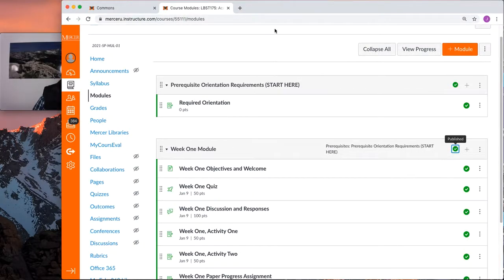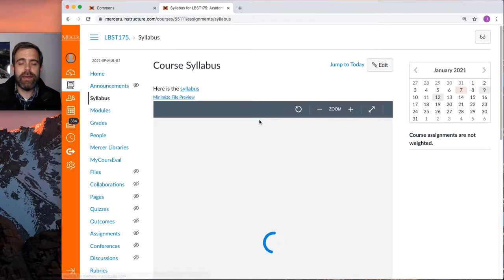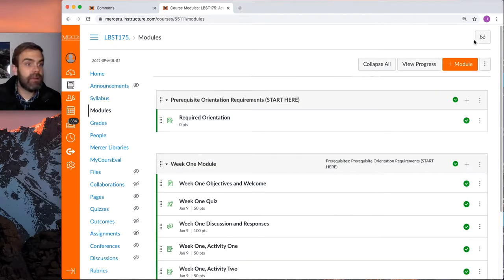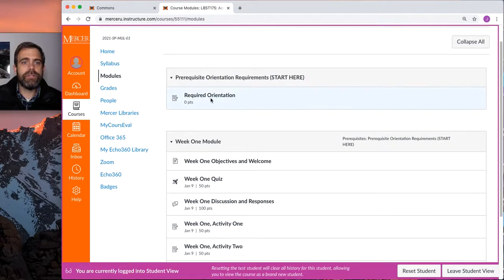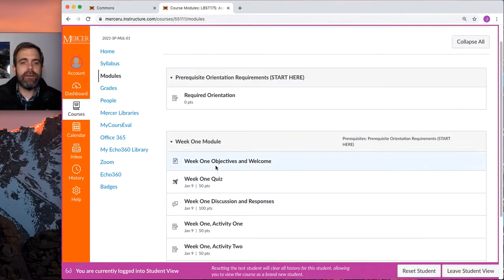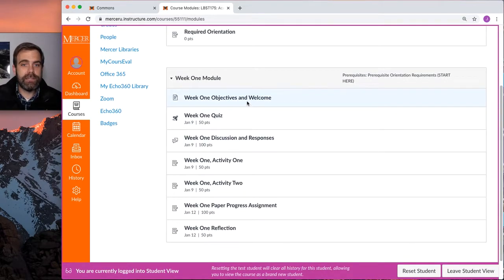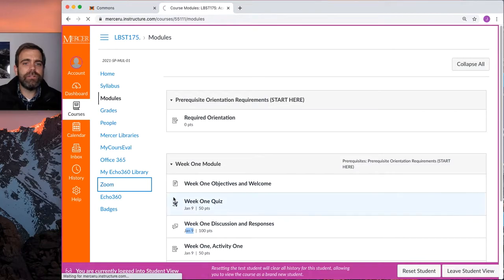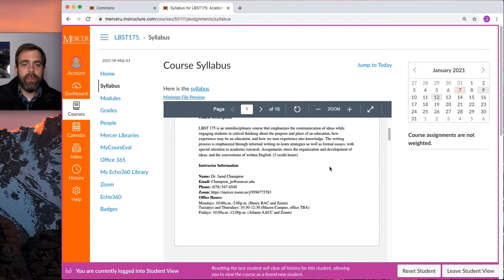LBST175 Welcome and Tour